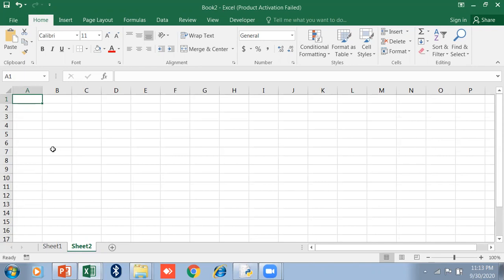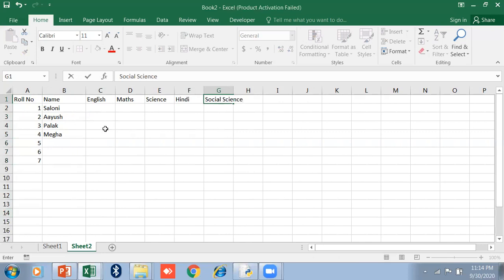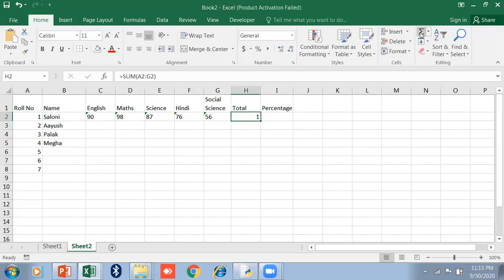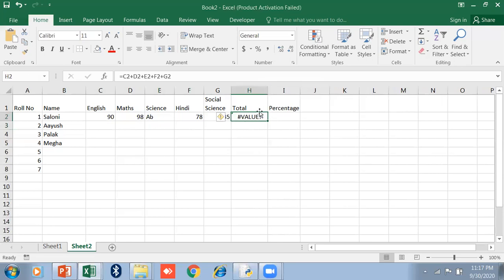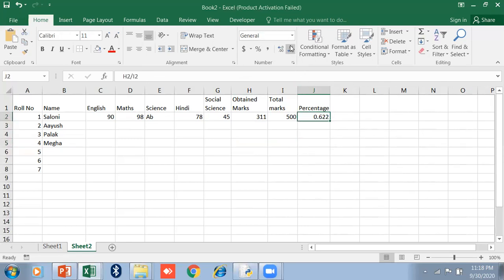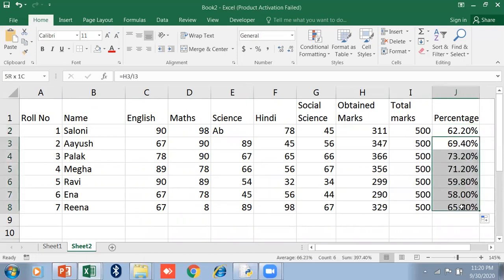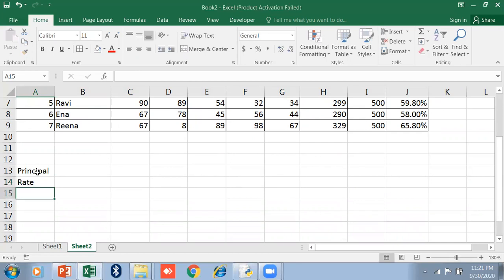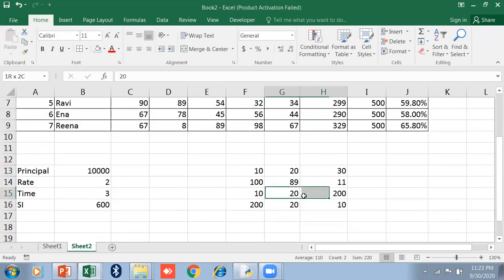Excel-2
This is the second video of python if you have not watched my previous video. Please click on the following link.